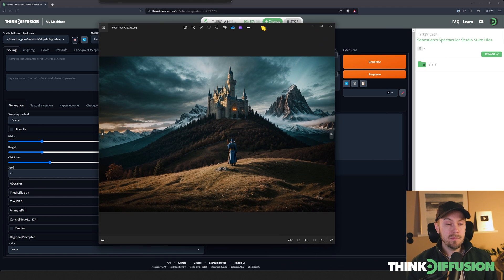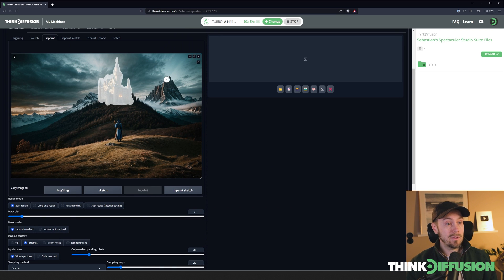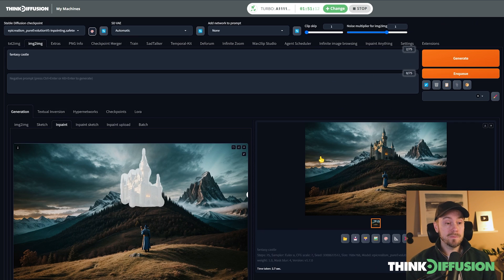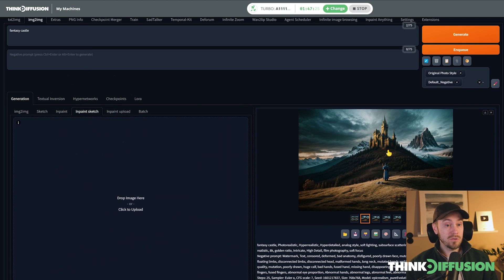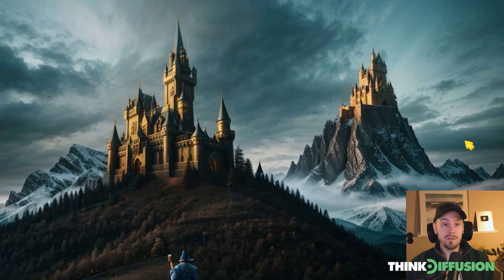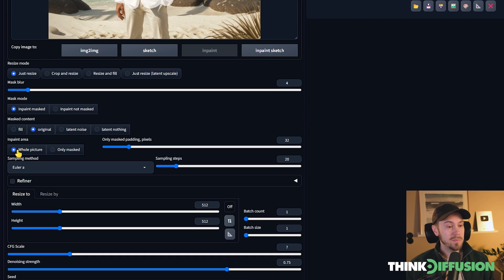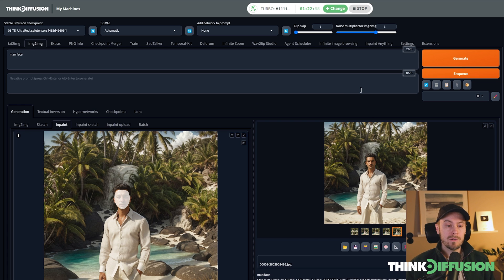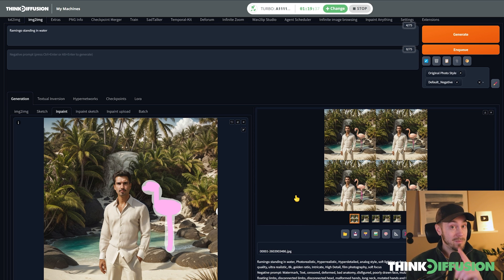Stable Diffusion Inpainting Tutorial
In this tutorial, Sebastian Kamph dives into the powerful inpainting feature of Stable Diffusion using Thinkdiffusion.

Inpainting allows you to modify or enhance specific parts of an image while keeping other elements intact. Whether you're looking to add more detail, fix imperfections, or completely change objects within a scene, inpainting provides a flexible way to manipulate images creatively.

The tutorial covers a step-by-step process using a fantasy scene, demonstrating how to refine elements such as a castle and a wizard. You'll learn how to:

- Use different inpainting models like Epic Realism.
- Mask and paint areas of the image you want to change.
- Fine-tune settings like resolution, mask content, and denoising strength to achieve the desired results.
- Experiment with creative techniques to add new objects to an existing image, such as placing a new castle on a mountain or altering a character's clothing and appearance.

By the end of this guide, you'll have a good understanding of how to effectively use inpainting in your projects to achieve stunning and detailed results.